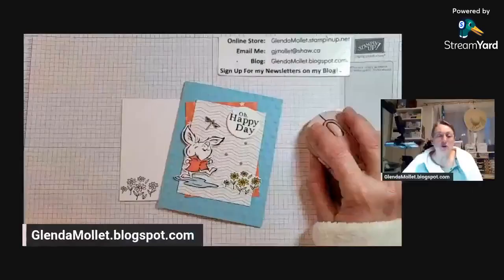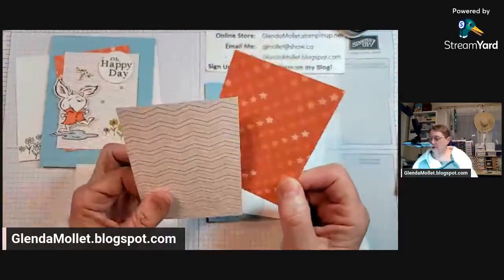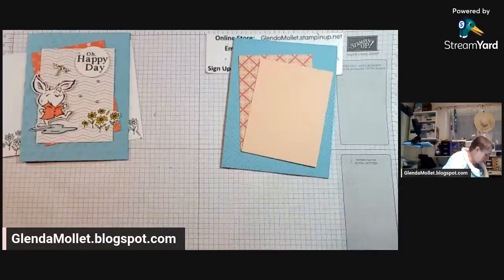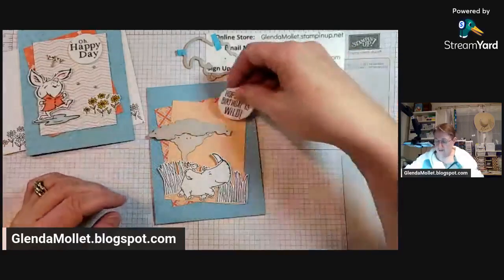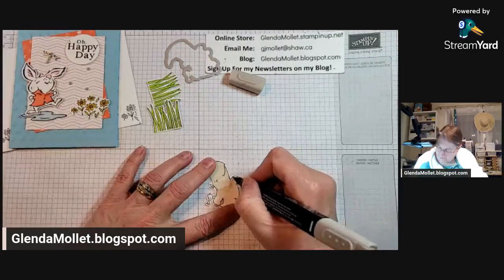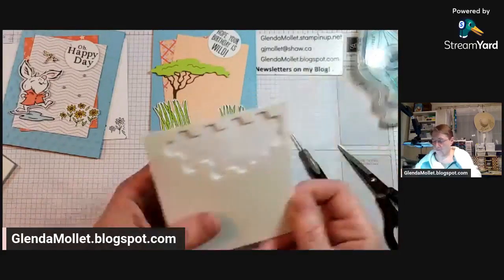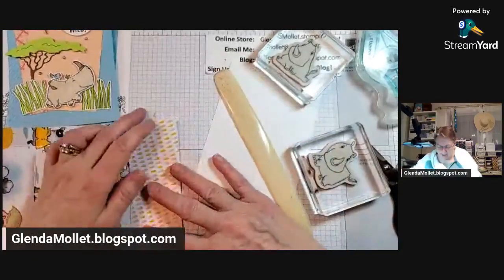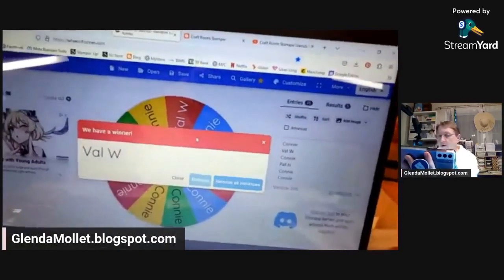Super cute and quick layout using the Playing In The Rain bundle and Rhino Ready bundle.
Watch the video to see how I used this layout and papers to create a cute Rhino Ready bundle card!  The original card uses the Playing In The Rain bundle, but I wanted to showcase the new Online Exclusive bundle - Rhino Ready.
Here's a Product List of what I used on the  card.
    Playing In The Rain Bundle (English) [160551] $75.50
    Rhino Ready Bundle (English) [161387] $69.25
    Layering Circles Dies [151770] $48.00
    Dragonfly Trinkets [160520] $11.00
    Festive Pearls [159963] $9.75
    Tuxedo Black Memento Ink Pad [132708] $8.25
    Balmy Blue 8-1/2" X 11" Cardstock [146982] $12.75
    Basic White 8 1/2" X 11" Cardstock [159276] $14.00
    Dandy Designs 12" X 12" (30.5 X 30.5 Cm) Designer Series Paper [160836] $41.00
    Balmy Blue Stampin' Blends Combo Pack [154830] $12.25
    Calypso Coral Stampin' Blends Combo Pack [154881] $12.25
    Flirty Flamingo Stampin' Blends Markers Combo Pack [147278] $12.00
    Pool Party Stampin' Blends Combo Pack [154894] $12.25
    Daffodil Delight Stampin' Blends Combo Pack [154883] $12.25
    Clear Wink Of Stella Glitter Brush [141897] $11.00

I have an amazing Team of Stampers, you are welcome to join us any time if you live in Canada!